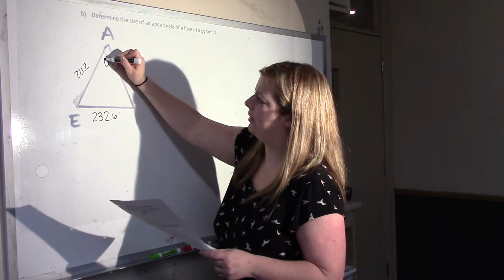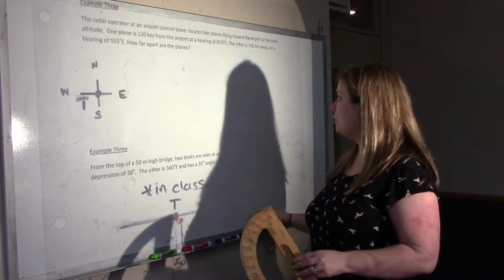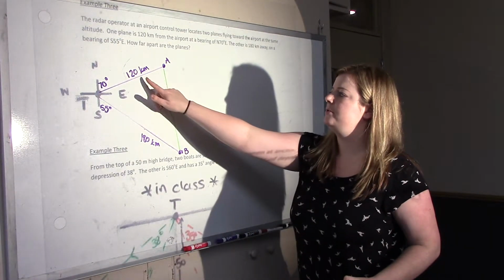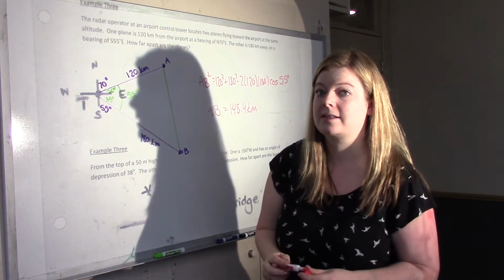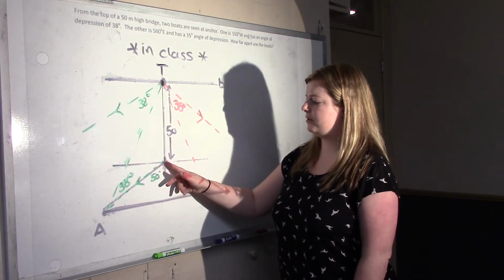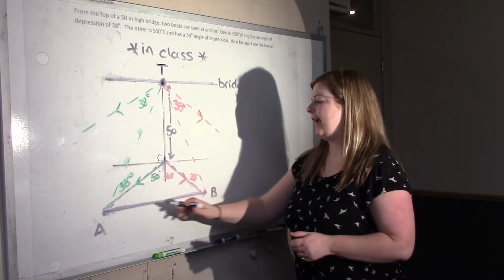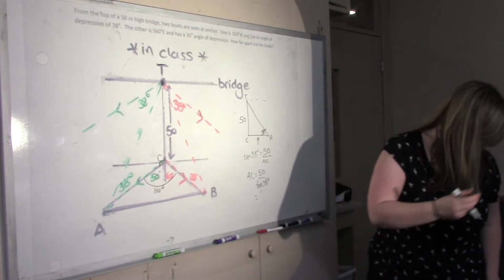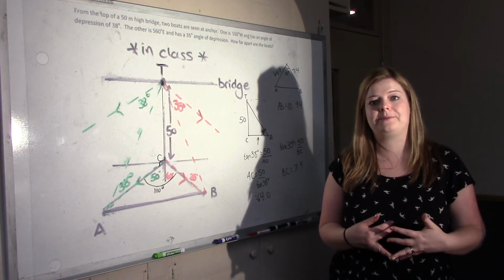Two and Three Dimensional Problems II